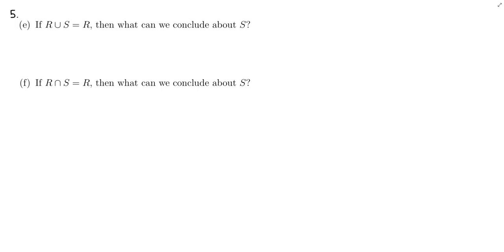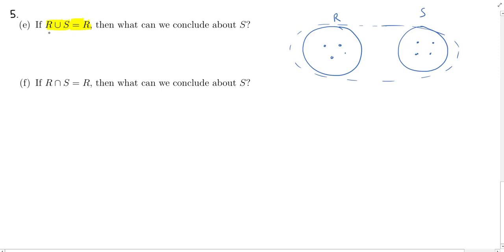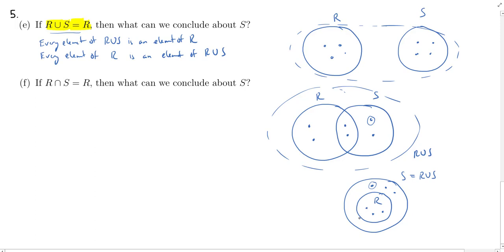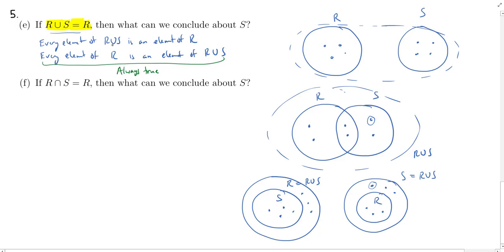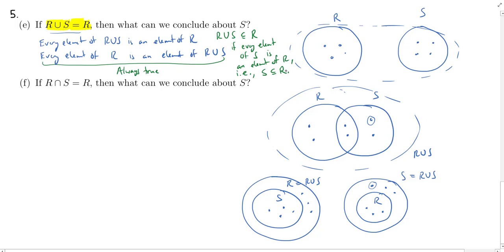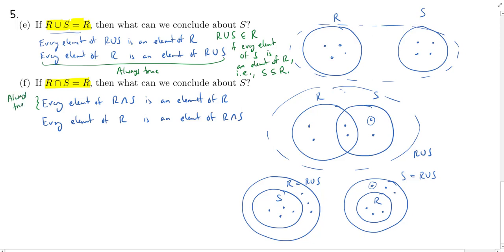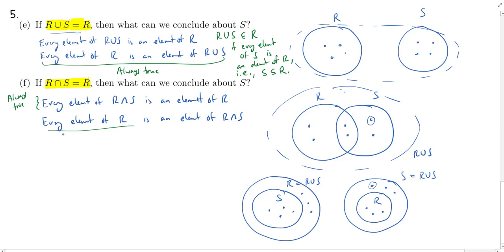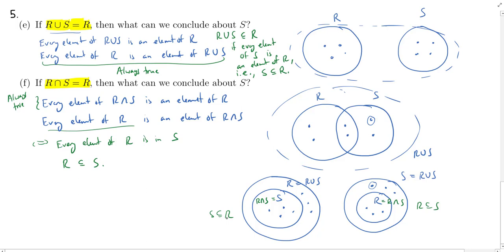Semi-Degenerate Unions and Intersections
We prove that the union or intersection of two sets equaling one of the sets implies that one set is a subset of the other. We do this both rigorously as well as graphically, essentially classifying the different Venn diagrams for two sets.